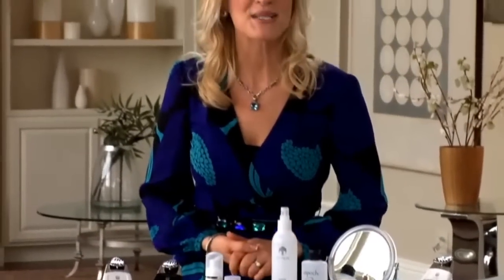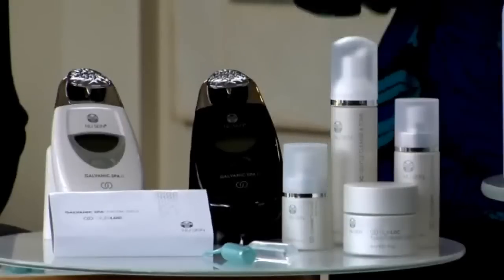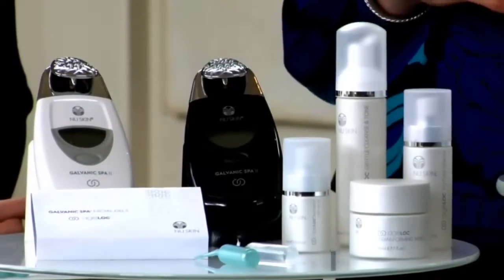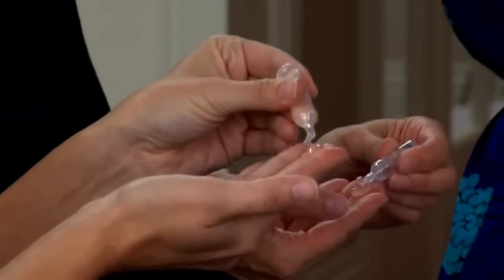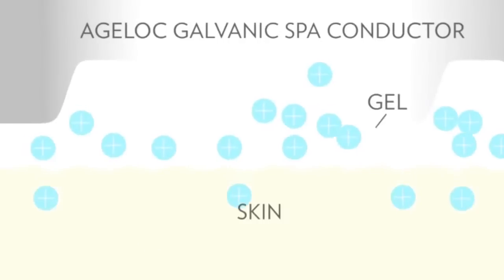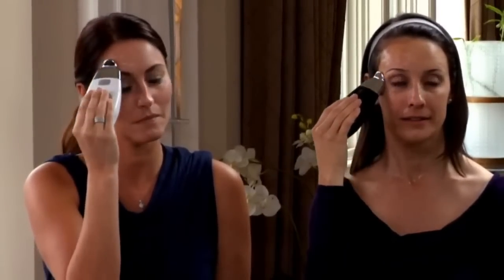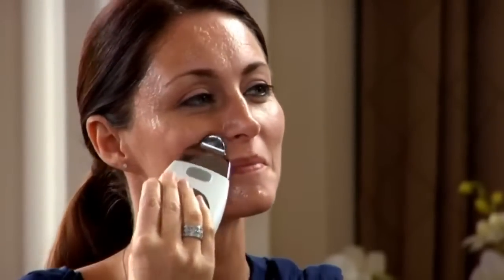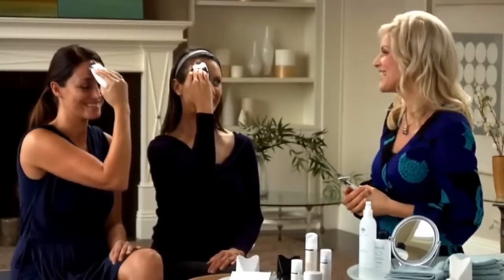ageLOC Galvanic Spa II Face treatment demonstration part 1 of 3